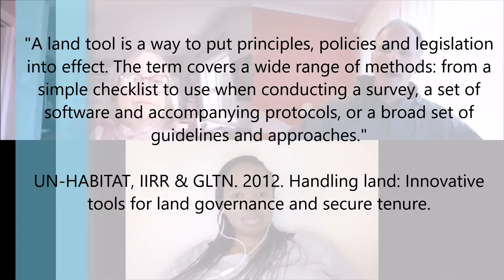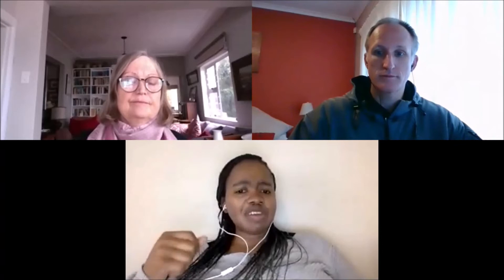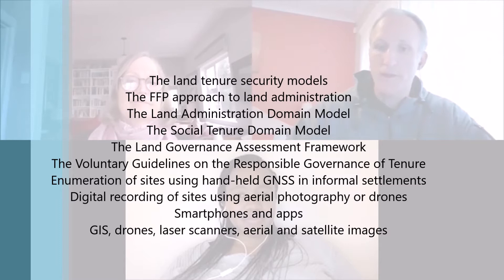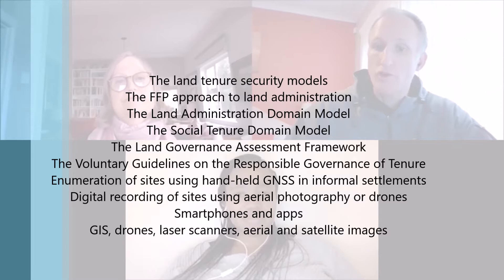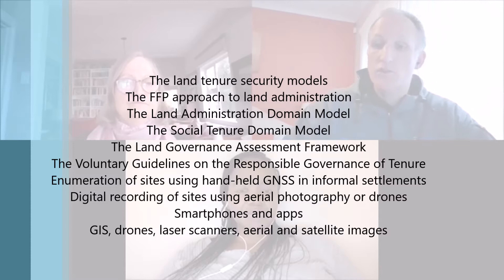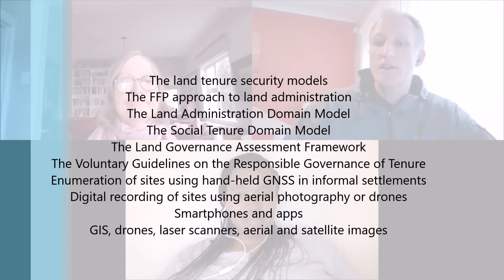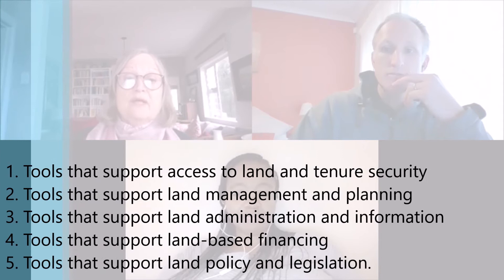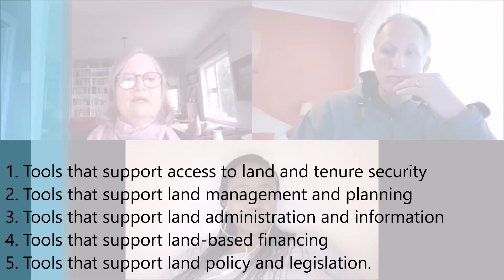Video 16: An Introduction to Land Administration - tools for land administration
This is the 16th video in a 17 part series developed for LandNNES. The series is titled 'An Introduction to Land Administration' and takes viewers through the basic concepts of land administration. It is aimed at 'beginners' with little or no prior experience in the land administration sector, but 'seasoned professionals' might find the insights useful too.
In this video we discuss some tools for effective land administration.